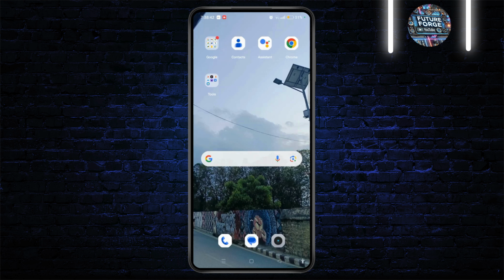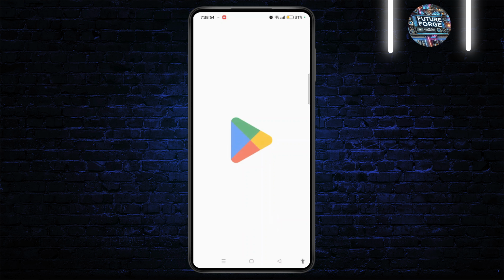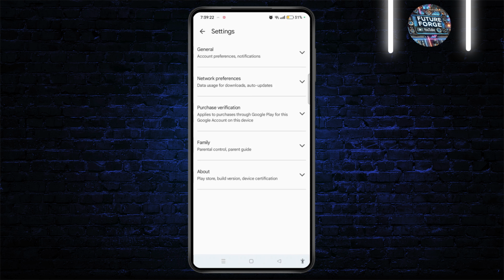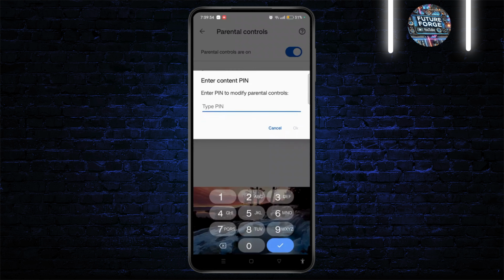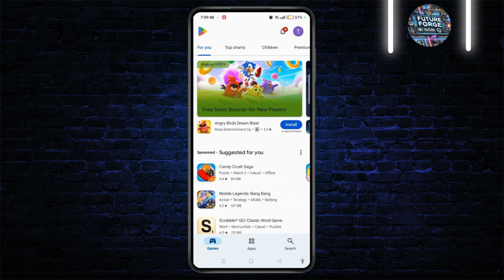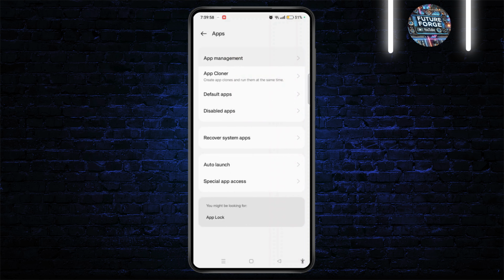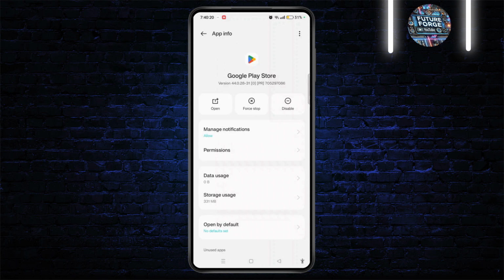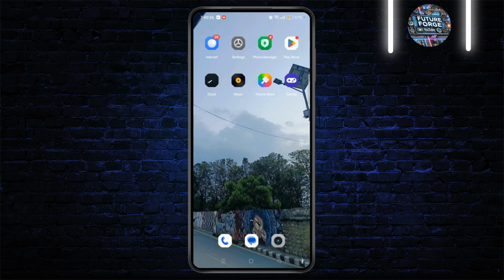How to Delete Parental Controls on Android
Learn how to easily delete parental controls on Android in this step-by-step tutorial. Whether you want to remove restrictions from the Google account or the Play Store, we've got you covered!

In this video, you'll discover how to remove parental controls from your Android device. You'll also learn how to delete or adjust restrictions on your Google account and Play Store without needing a password or PIN.

0:20 Step 1: Accessing Parental Control Settings
0:45 Step 2: Removing Parental Controls on Google Account
1:15 Step 3: Deleting Parental Controls on Play Store